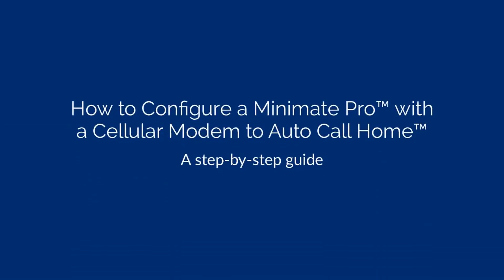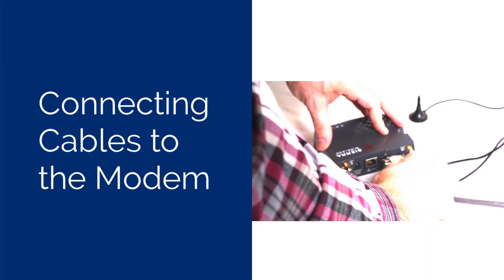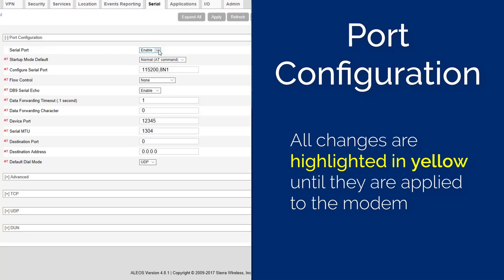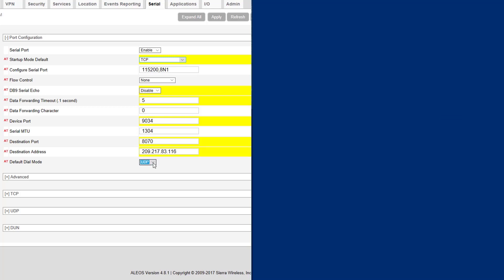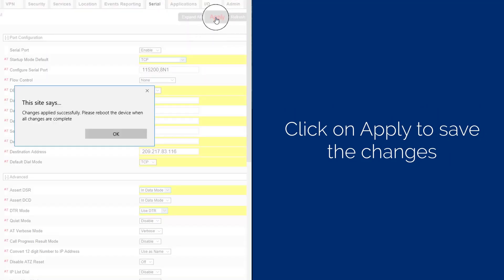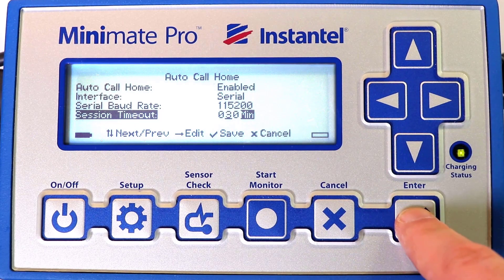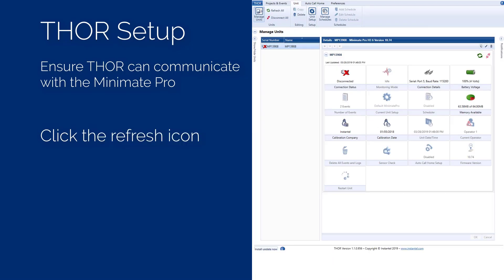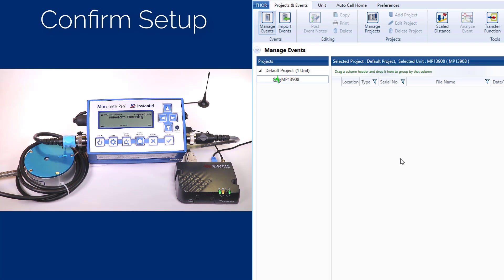How to Setup a Minimate Pro to Auto Call Home with a Modem 2023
This tutorial video is a step-by-step guide designed to help you setup your Minimate Pro monitoring unit to Auto Call Home using a cellular modem.

Part 1: Setting up the modem. (2:23)
Part 2: Setting up the Minimate Pro. (6:36)
Part 3: Setting up THOR. (8:15)

For more information on any of our products, please visit our